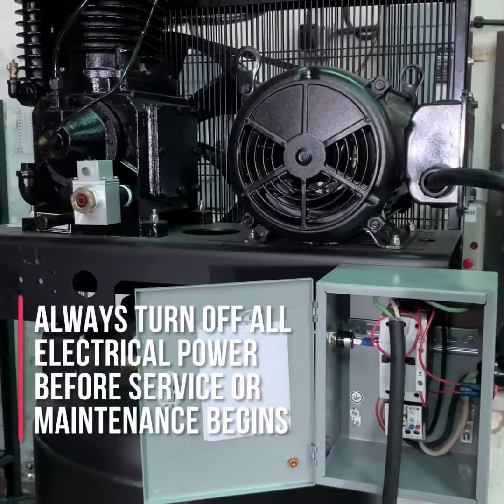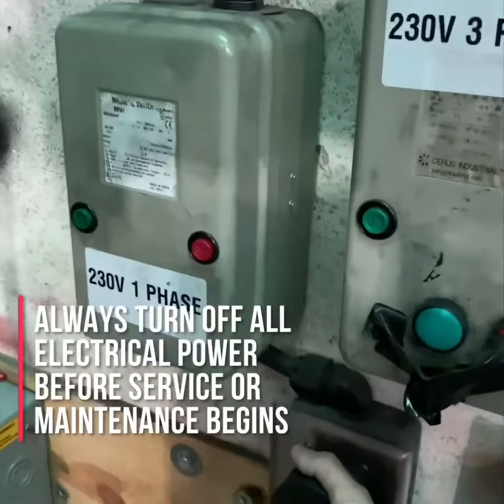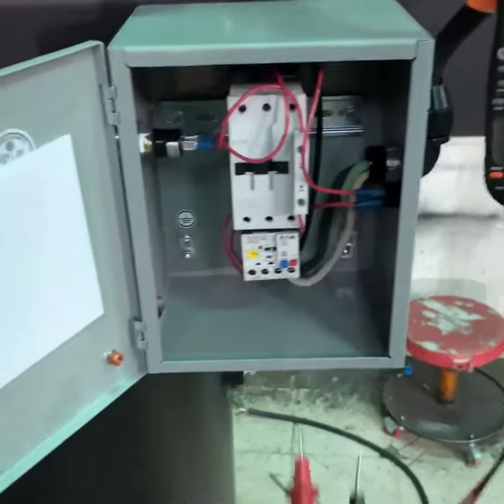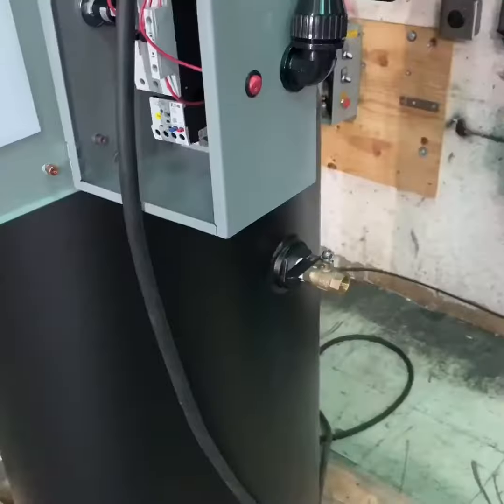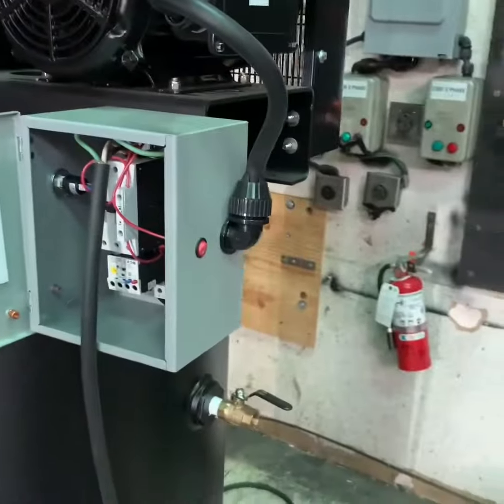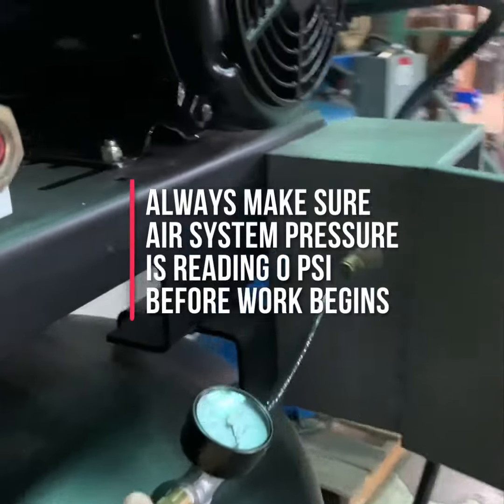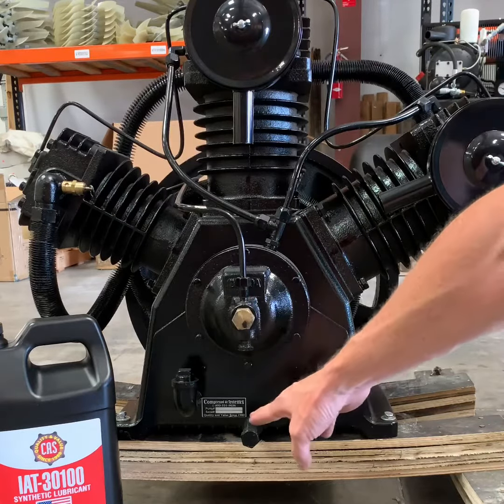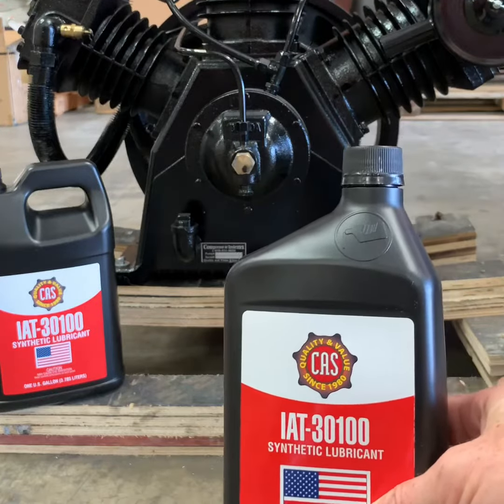CA3 series compressor pump oil capacity